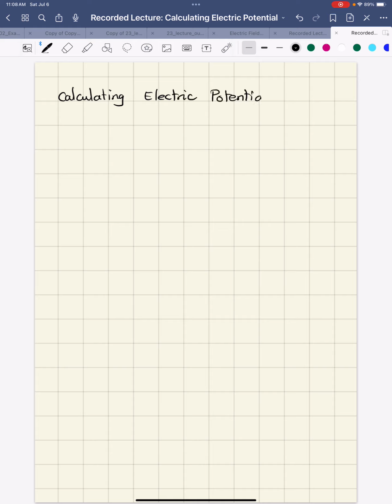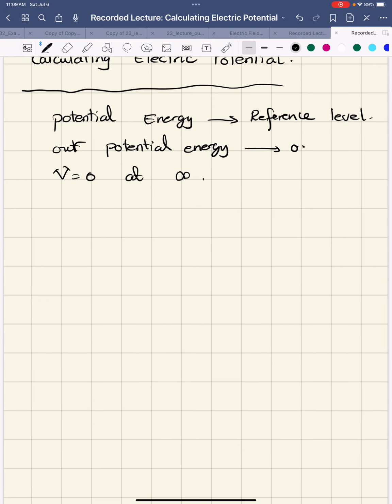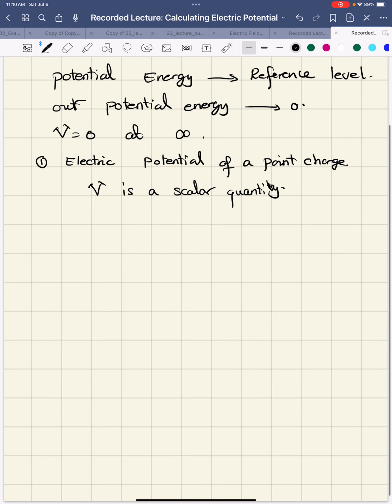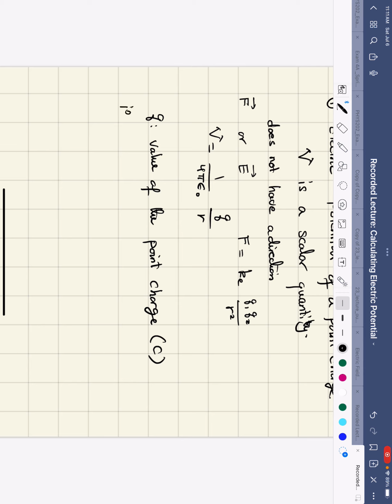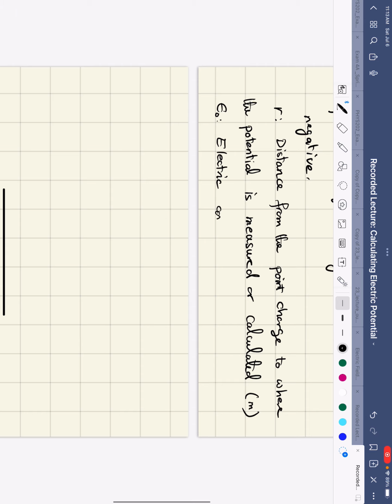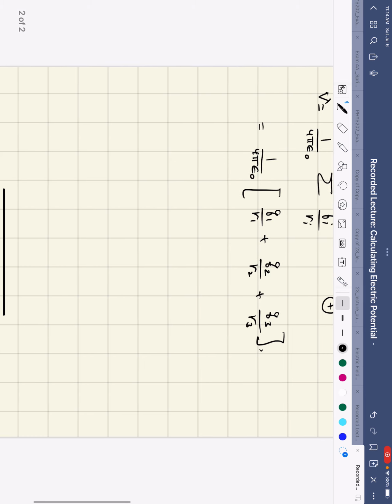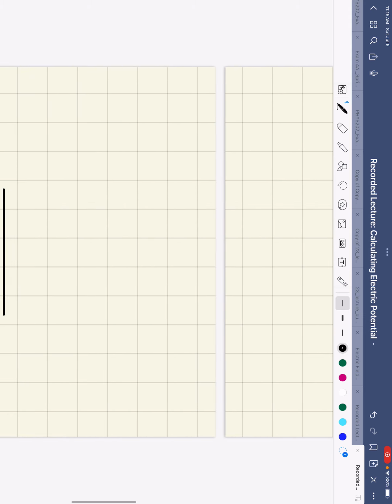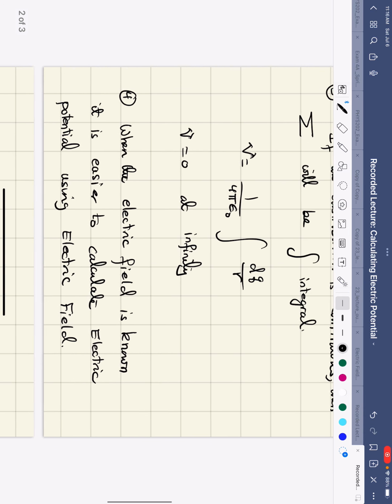Recorded Lecture : Calculating Electric Potential